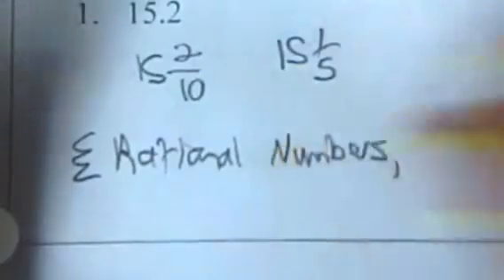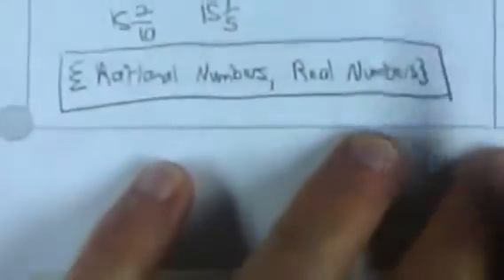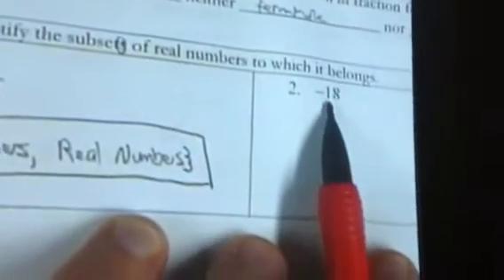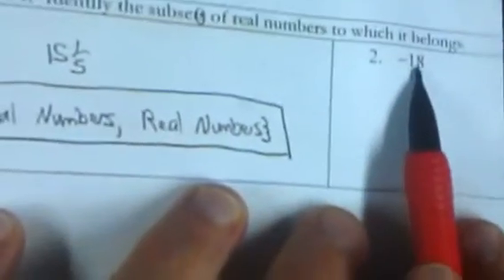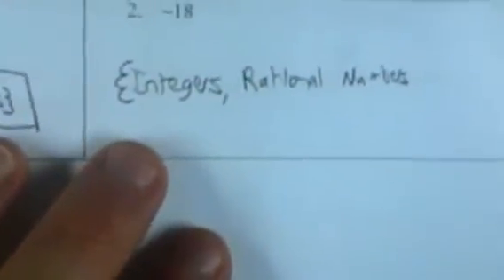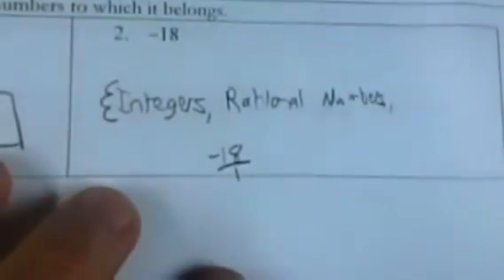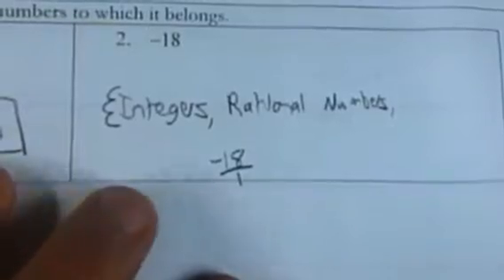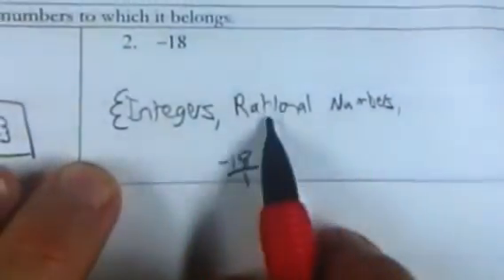Lesson 1.1 Review Material